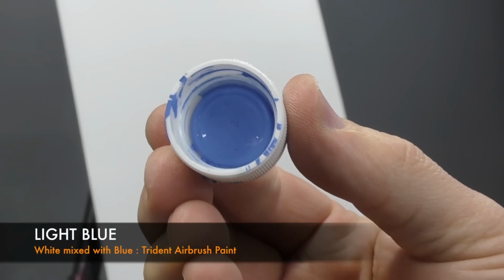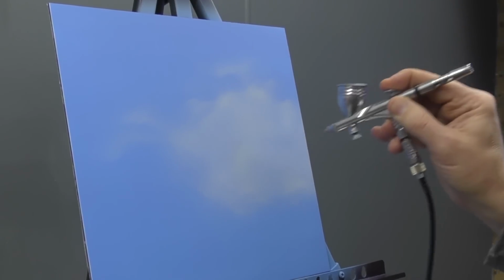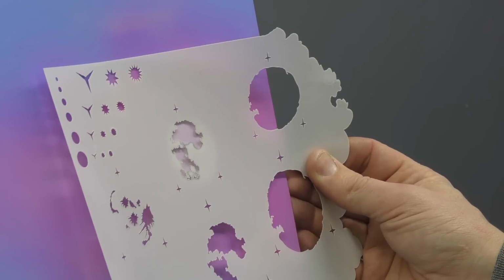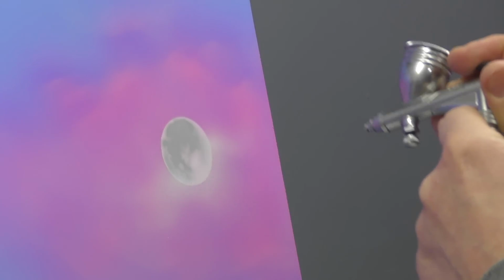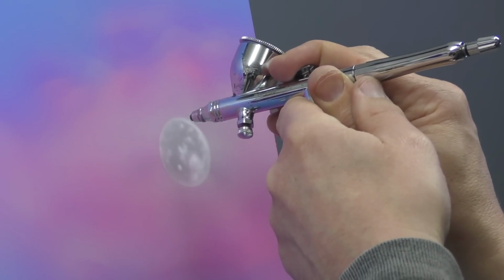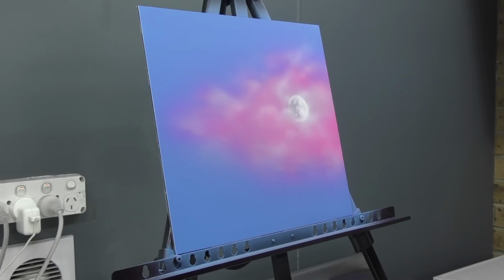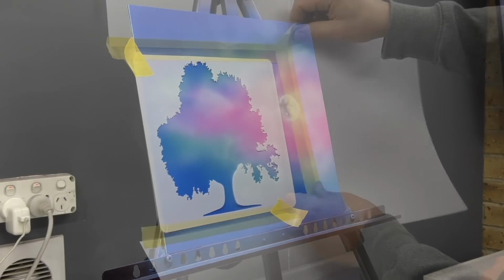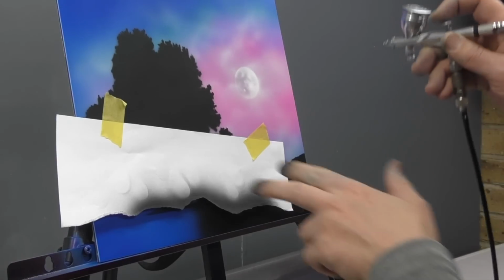Tree Moon Landscape Airbrushing for BEGINNERS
In this video I take you step by step through, how to airbrush a tree moon landscape which is perfect for beginners as well as the more 'seasoned' artist.

Video Chapters :
0:00 - intro
0:08 - airbrushing light blue background
1:01 - light grey cloud base
2:32 - fluro pink magenta mix
3:47 - airbrushing the moon
6:17 - light grey moon and cloud detail
7:48 - fluro pink magenta mix
8:07 - white highlights moon and clouds
9:59 - fluro pink magenta mix
10:13 - white highlights moon and cloud detail
10:49 - blue shading
11:56 - turquoise accents
12:13 - blue shading
12:35 - white cloud highlights
13:07 - airbrushing the tree
14:44 - airbrushing the ground
16:04 - grass shrub ground detail